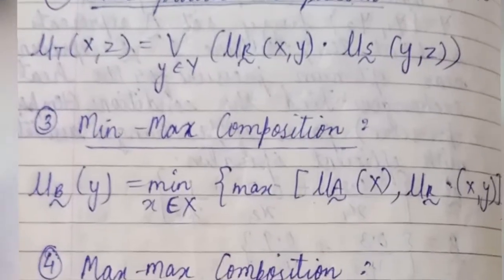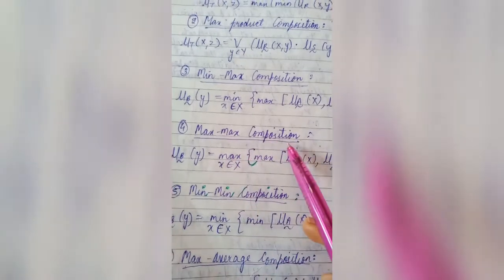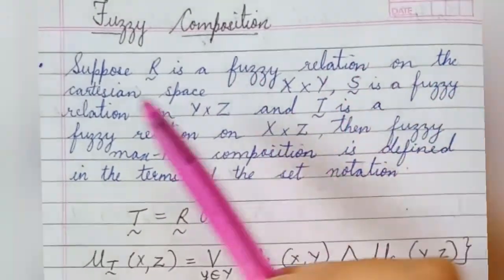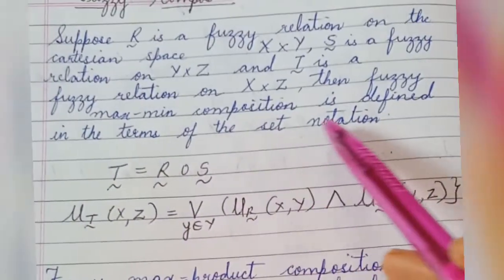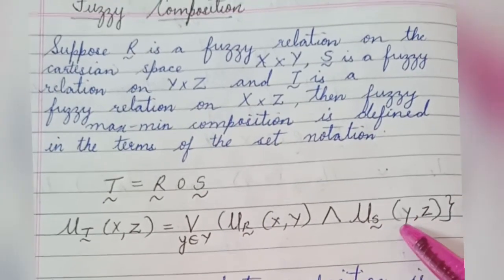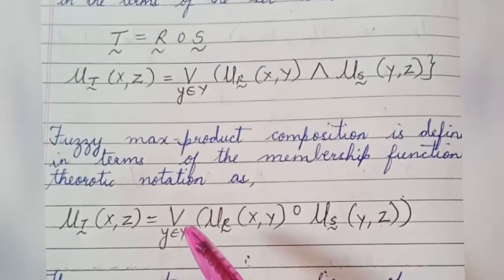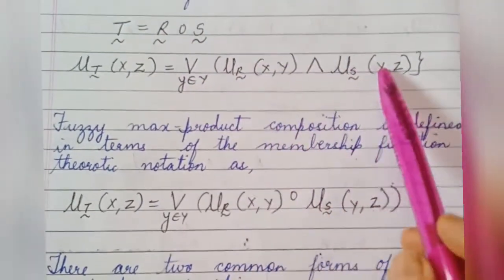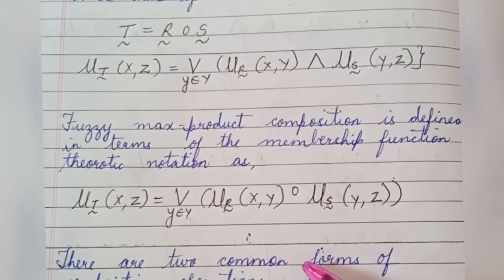Fuzzy Composition- Max Min and Max Product | Part-1| Soft computing | tutorial 16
This video is one of the series of soft computing. This is beginner's full tutorial of soft computing.
Hope you learn a lot from this.